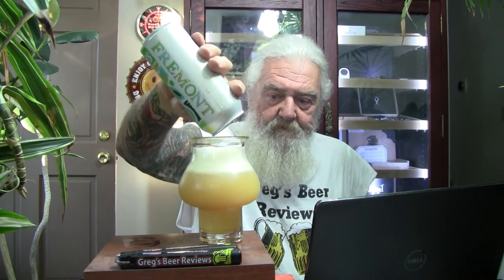Beer Review # 4011 Fremont Brewing Head Full of Fresh Hops IPA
Fremont Brewing Head Full of Fresh Hops IPA
my other Youtube channel - mrgregpuckett
BEER SCALE
1=UNDRINKABLE
2=Nasty=F
3=Poor=D
4=Average=C
5=80-84=B-
6=85=B
7=86-89=B+
8=90-94=A-
9=95-99=A
10=100=A+
CHEERS!